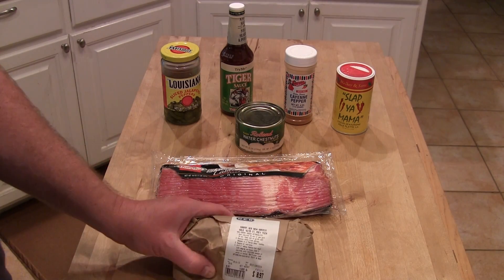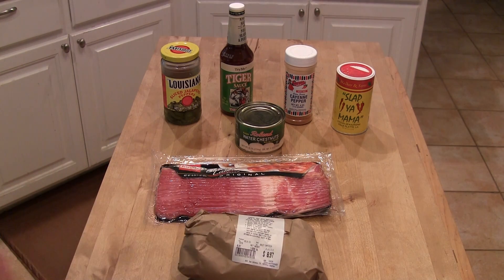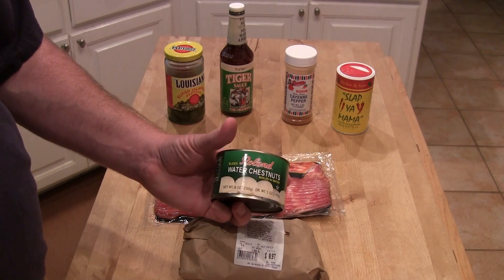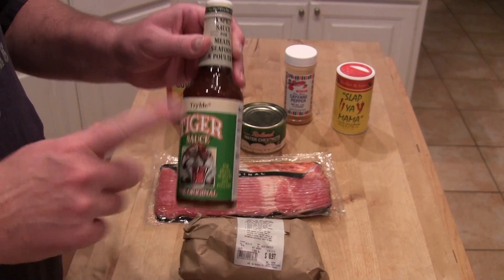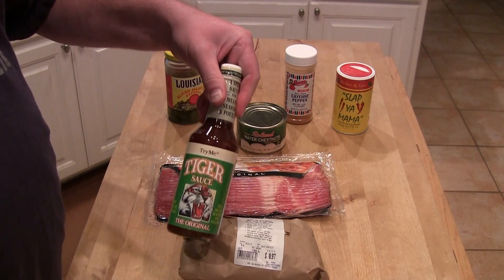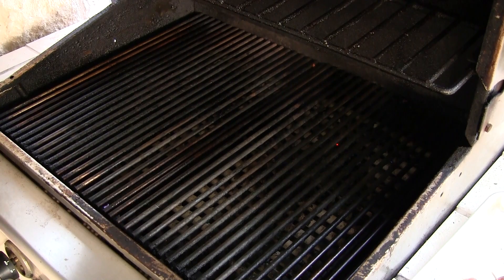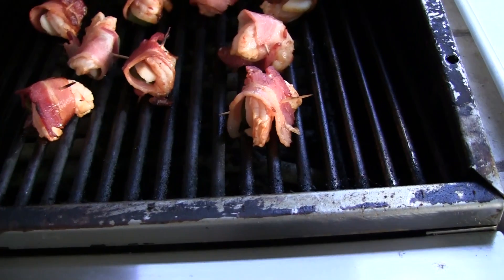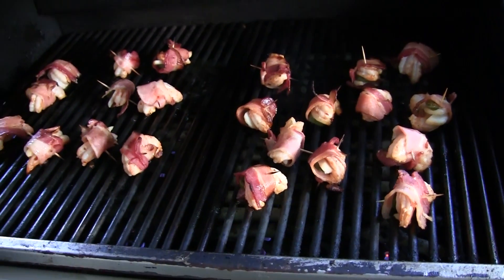Bacon Wrapped Shrimp My Way!!!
This isn't your ordinary Bacon Wrapped Shrimp! Check out how to spice it up Cajun Style. Also visit our All Star BBQ Bloggers Facebook page for other fine BBQ videos!